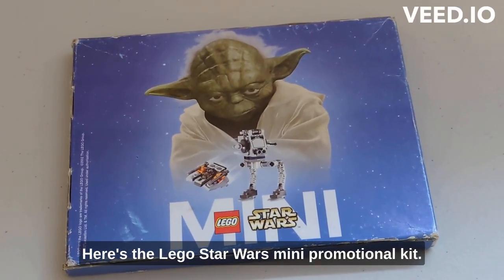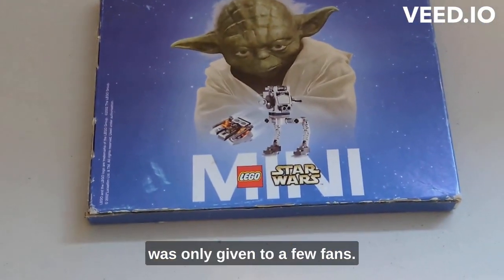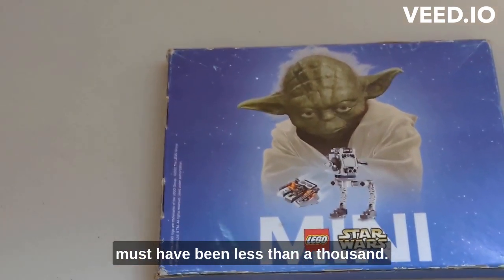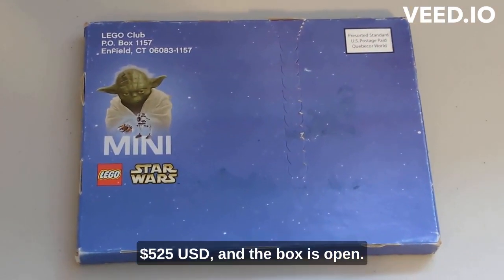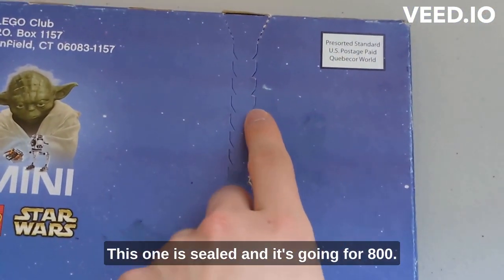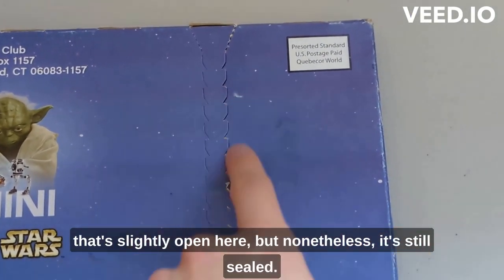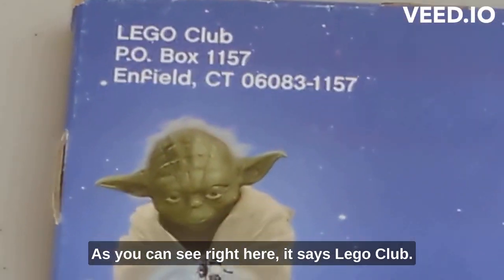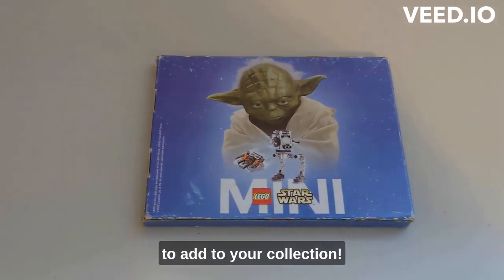Lego Star Wars Mini Promotional Kit - LEGO Club Exclusive Giveaway Mailer Box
Here is an extremely rare set that is perfect for any Lego Star Wars collector! Check out the links below to visit my Lego store where I sell a variety of different Lego! Whether you're looking for minifigures or sets, I sell both!

Store Link: